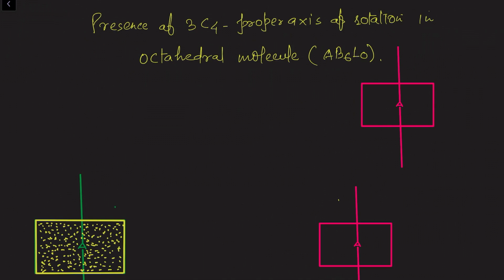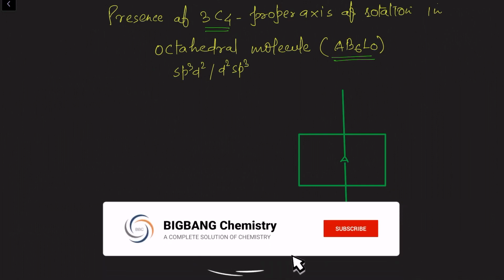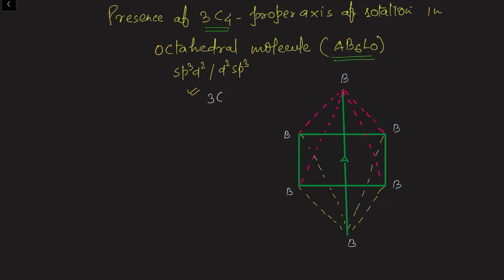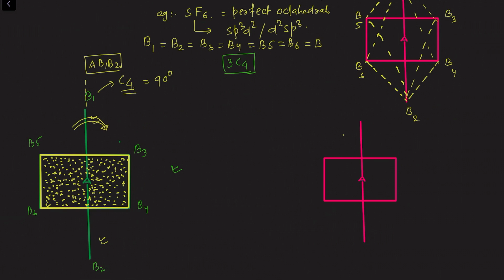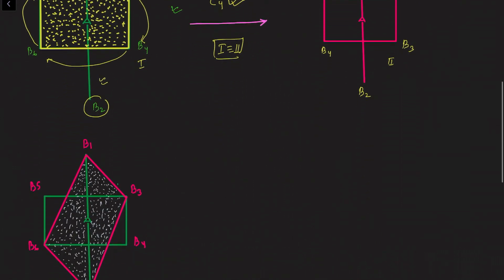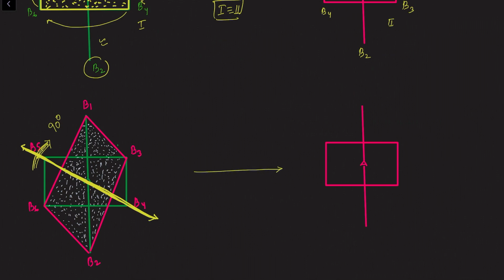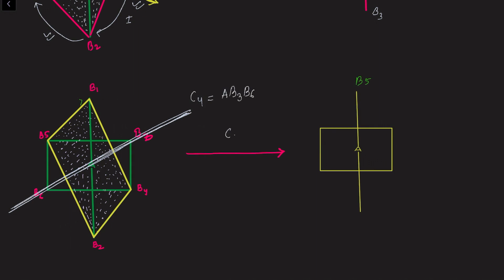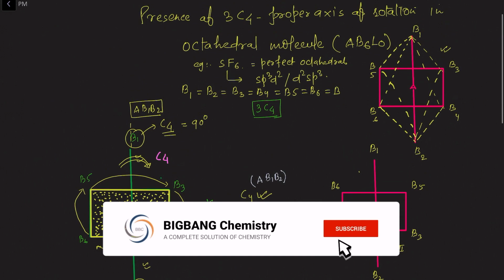Proper Axis of Rotation (C₄) in Octahedral Molecules | Lecture 19 | Molecular Symmetry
Proper Axis of Rotation in Octahedral Molecules explained using examples such as SF₆ and coordination complexes like Hexaammine Copper. In this lecture we study the presence of C₄ proper axes of rotation in octahedral geometry and how symmetry operations occur in these molecules.

Understanding symmetry elements such as the proper axis of rotation (Cₙ) is an important part of Molecular Symmetry and Group Theory in Chemistry. These concepts help in determining point groups and symmetry operations of molecules.

• Concept of Proper Axis of Rotation (Cₙ)
• Presence of C₄ symmetry axes in octahedral molecules
• Why octahedral molecules contain three C₄ axes
• Examples of octahedral symmetry such as SF₆
Octahedral molecules contain three C₄ proper axes of rotation passing through the central atom and opposite ligands. A perfect octahedral molecule like SF₆ clearly demonstrates these symmetry elements, making it a classic example used in Group Theory and Molecular Symmetry.

This lecture is useful for students studying:
• MSc Chemistry
• CSIR UGC NET Chemical Sciences
• GATE Chemistry
• Advanced Inorganic Chemistry

Welcome to ChemZap Chemistry ⚡🧪
ChemZap simplifies Organic, Inorganic and Physical Chemistry for students preparing for Class 9–12, CBSE, JEE, NEET and CSIR UGC NET.
⚡ ChemZap – Zap the Confusion. Master Chemistry.